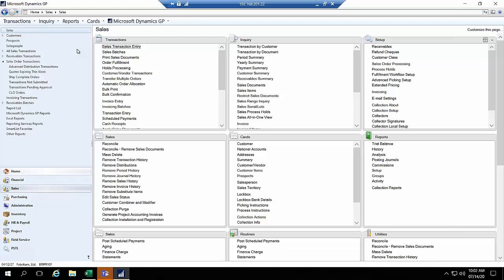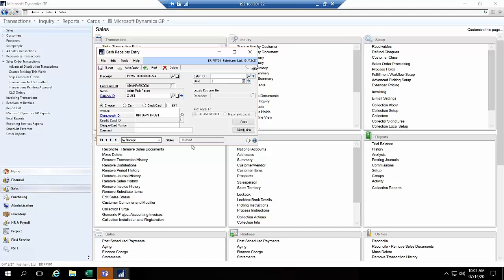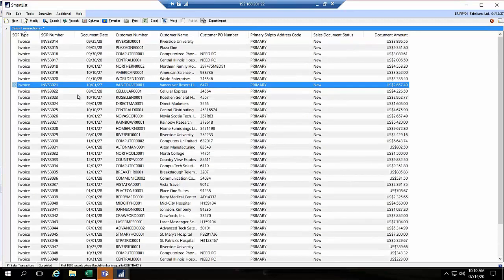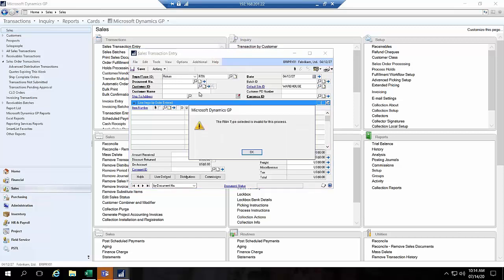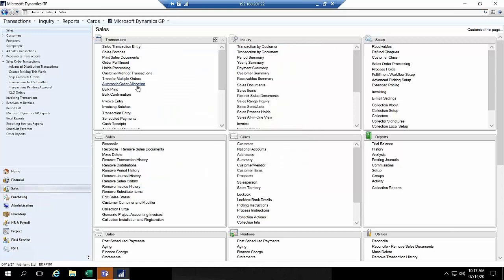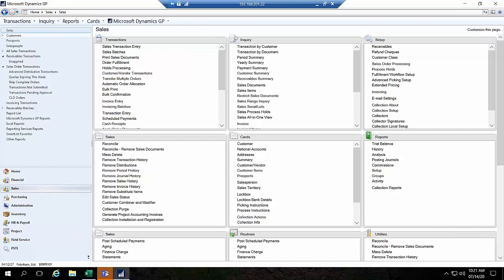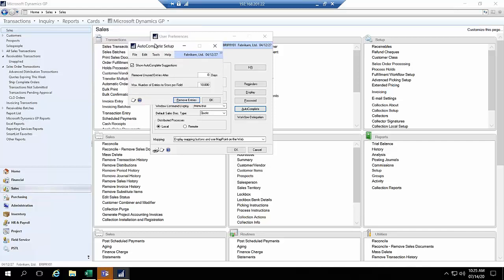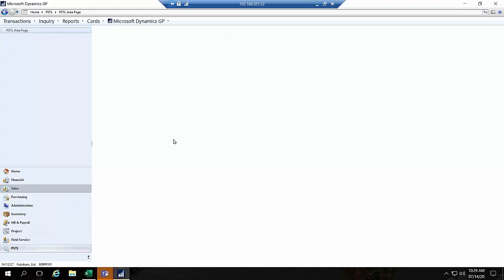Endeavour Solutions - Dynamics GP Sales Order Entry Tips - 2020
Microsoft Dynamics GP Sales Order Entry Tips - 2020 Dynamics GP Great Plains ERP

Endeavour Solutions inc.
13) Sales Order entry Tips & Tricks for Dynamics GP (40 min)

Tips & Tricks for streamlining your sales processes in Dynamics GP

Time-saving data entry, sales order inquiry and batch processing tips

Handy printing options

Navigation Tips and Tricks